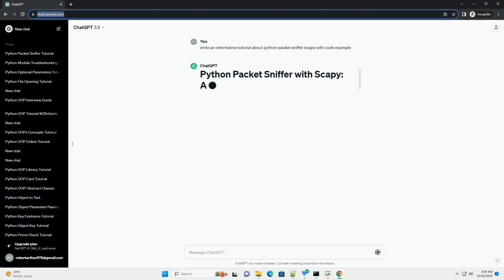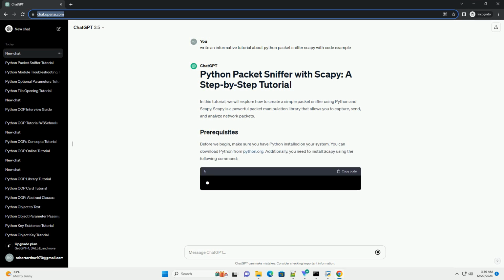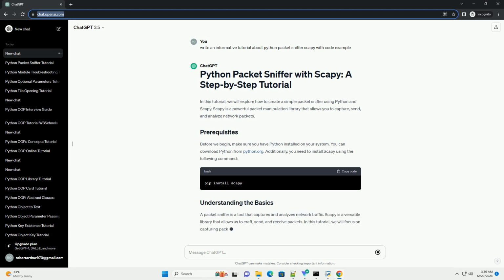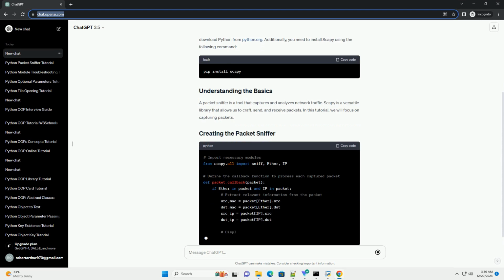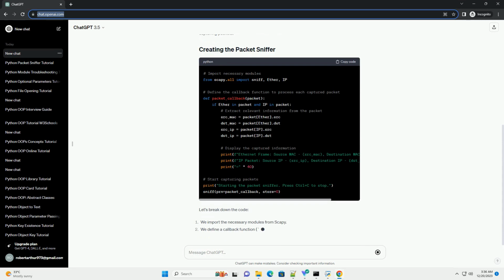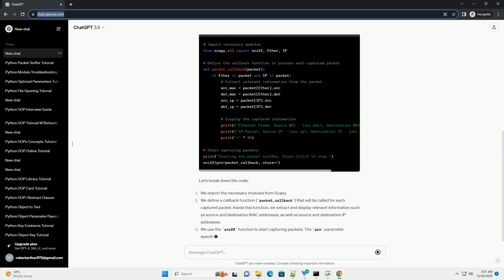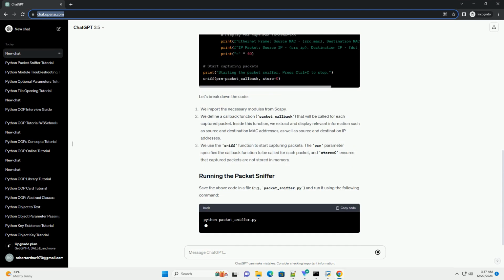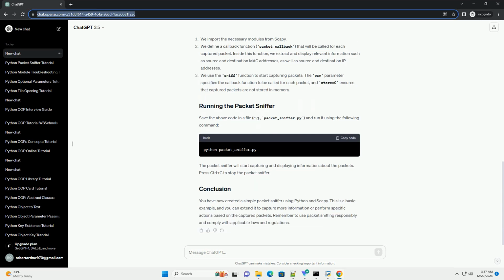python packet sniffer scapy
In this tutorial, we will explore how to create a simple packet sniffer using Python and Scapy. Scapy is a powerful packet manipulation library that allows you to capture, send, and analyze network packets.
Before we begin, make sure you have Python installed on your system. You can download Python from python.org. Additionally, you need to install Scapy using the following command:
A packet sniffer is a tool that captures and analyzes network traffic. Scapy is a versatile library that allows us to craft, send, and receive packets. In this tutorial, we will focus on capturing packets.
Let's break down the code:
Save the above code in a file (e.g., packet_sniffer.py) and run it using the following command:
The packet sniffer will start capturing and displaying information about the packets. Press Ctrl+C to stop the packet sniffer.
You have now created a simple packet sniffer using Python and Scapy. This is a basic example, and you can extend it to capture more information or perform specific actions based on the captured packets. Remember to use packet sniffing responsibly and comply with applicable laws and regulations.
ChatGPT